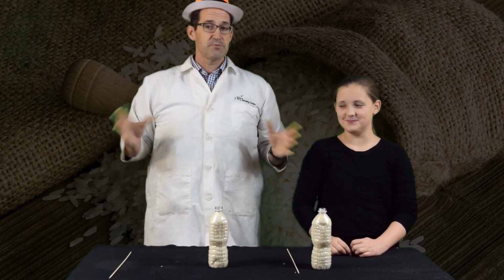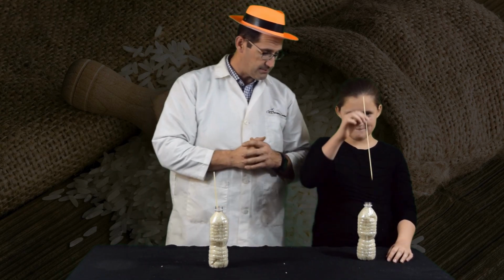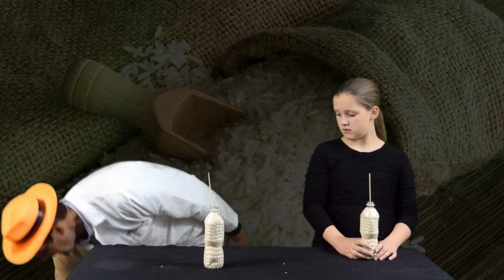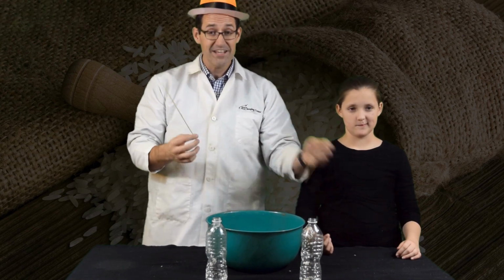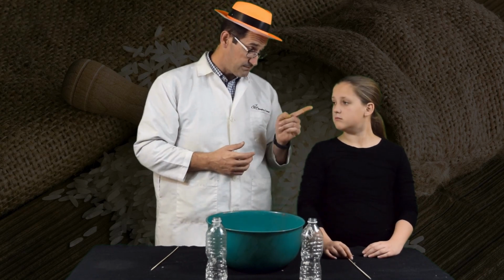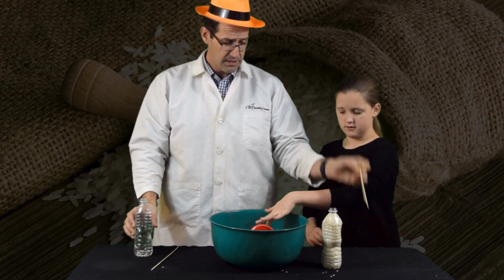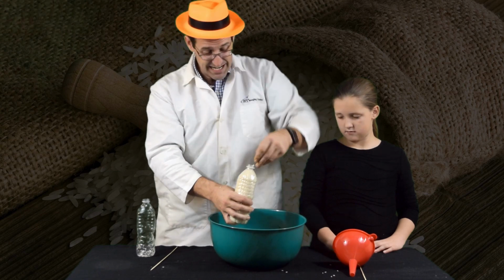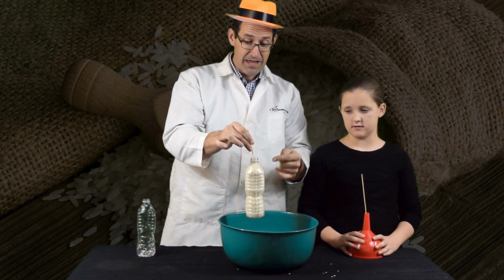Prepare Your Heart | Rice, Skewers and Bottles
This is an object lesson that can help you teach your class about the importance of preparing your heart so you can rise to meet Jesus in the air. You must follow the plan of salvation that the Bible outlines, repentance, baptism in Jesus name and being filled with the Holy Ghost to get your heart prepared for when Jesus comes back.

and many more similar object lessons, magic tricks, balloon tying, teacher training and more at our